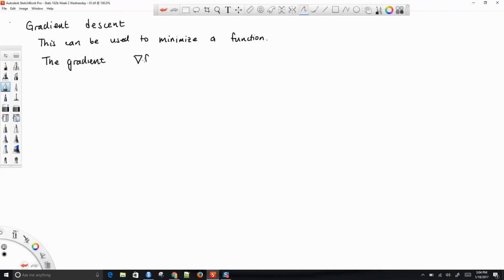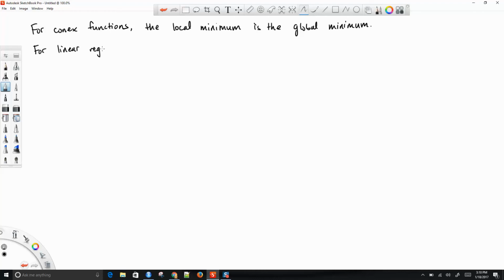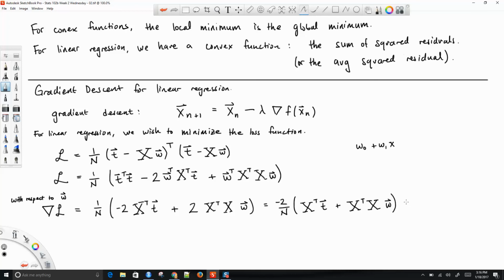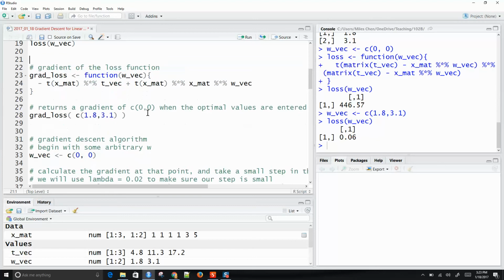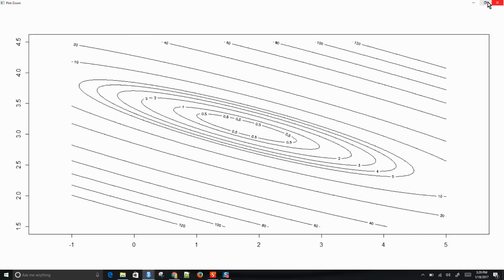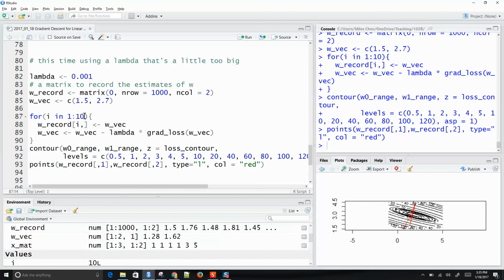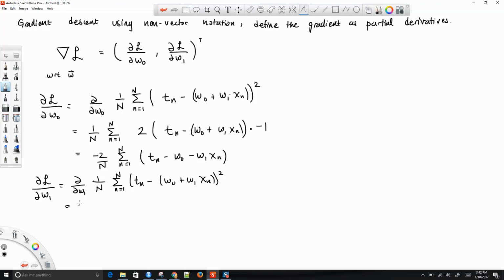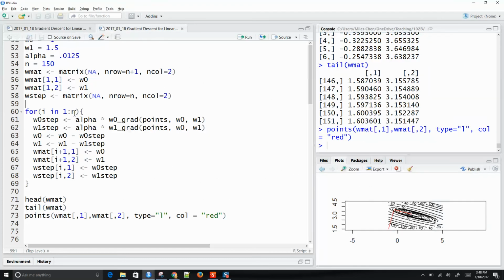1 18 2017 Stats 102B